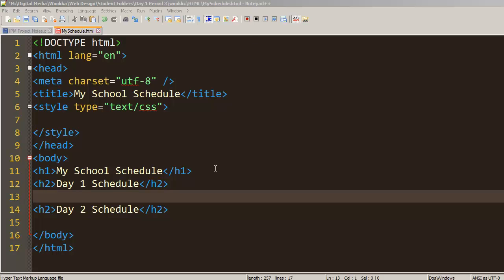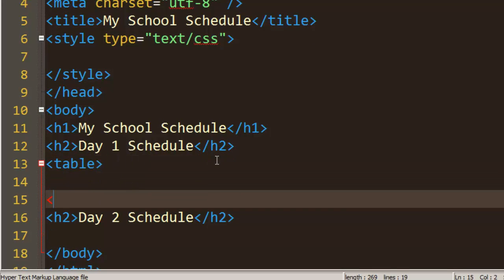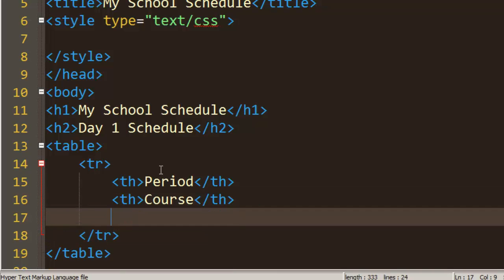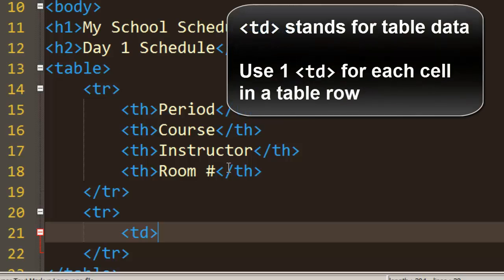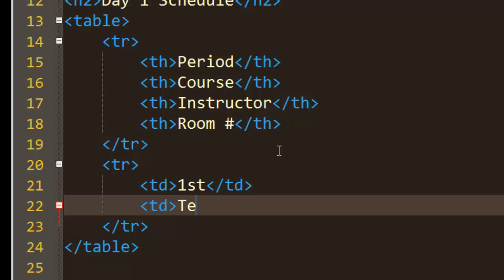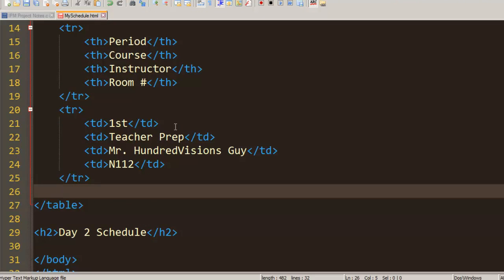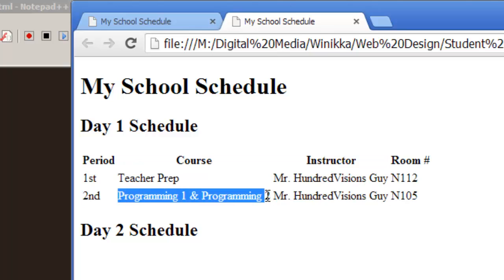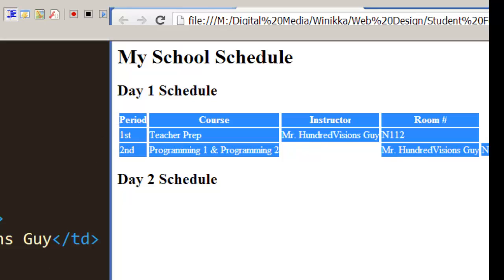HTML Tables Part 1 - Main Table Tags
This is the first part of a series on crafting tables in HTML. In this part, I cover the main tags used for a table. It covers the table, rows, headers, and cells. The 2nd part will cover basic CSS for tables (borders & cell alignment).